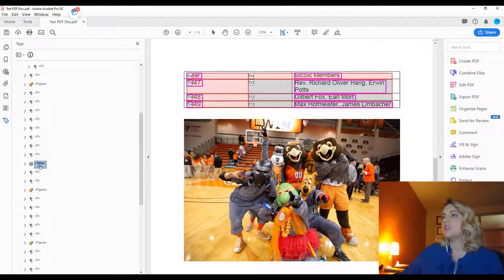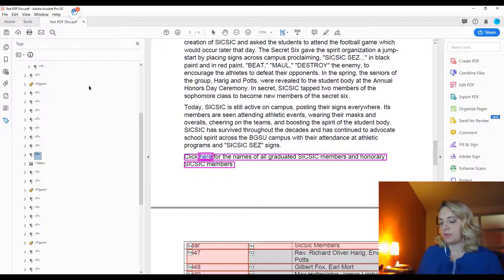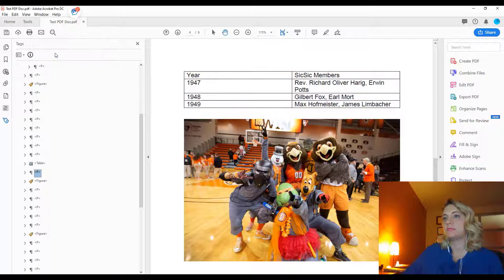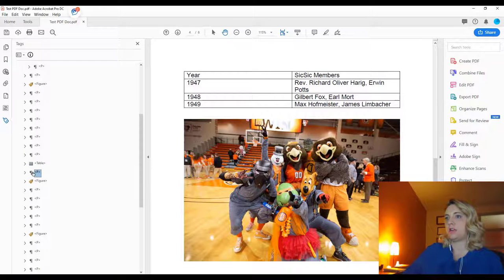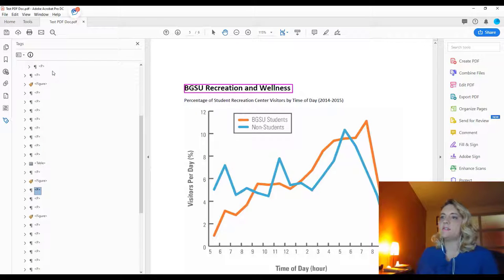PDF Accessibility - Remediation: Blank Artifacts